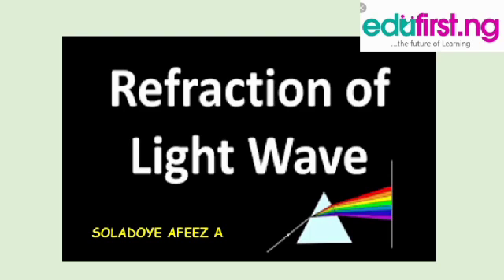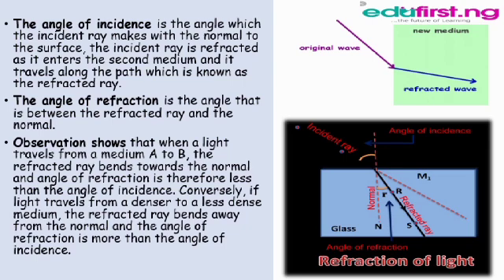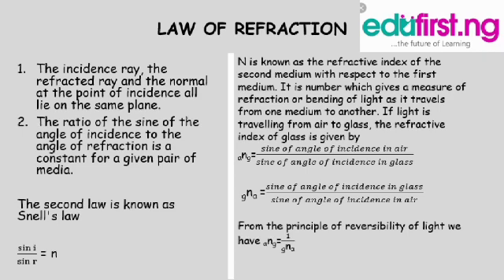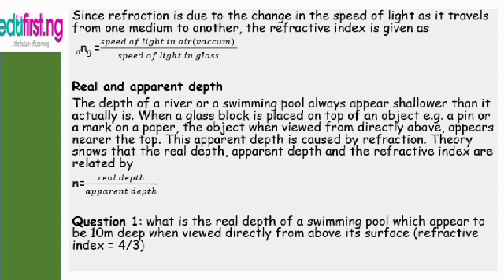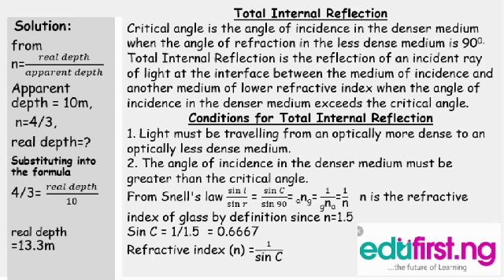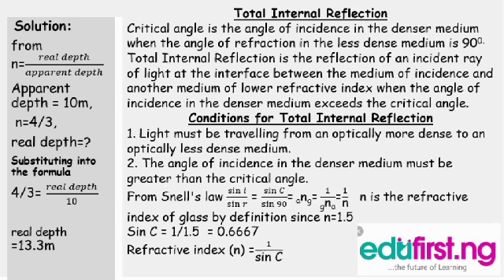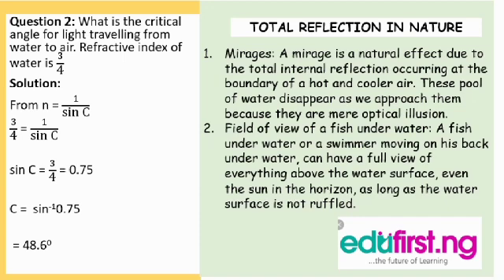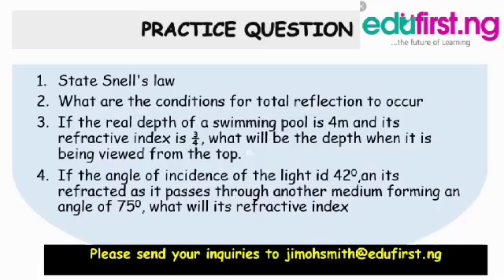Refraction of Light Waves | Physics | SS2 | 3rd Term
Refraction is the bending of a wave when it enters a medium where its speed is different. The refraction of light when it passes from a fast medium to a slow medium bends the light ray toward the normal to the boundary between the two media. ... Refraction is responsible for image formation by lenses and the eye.